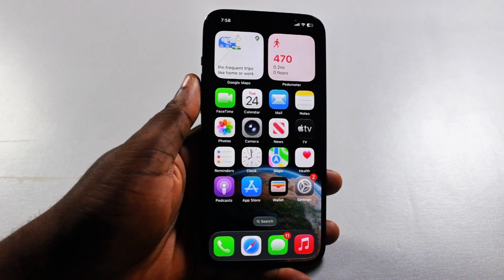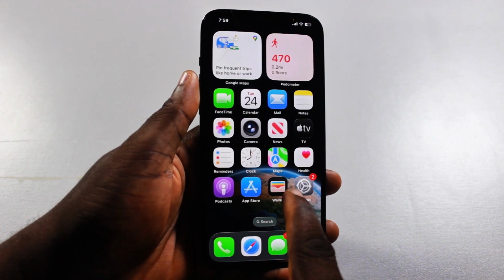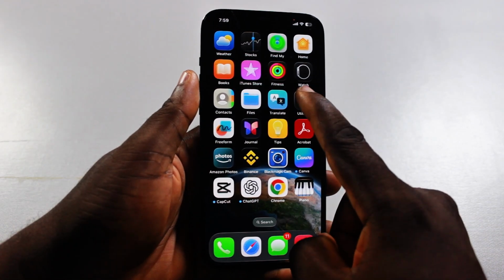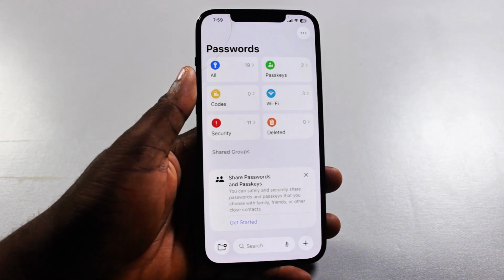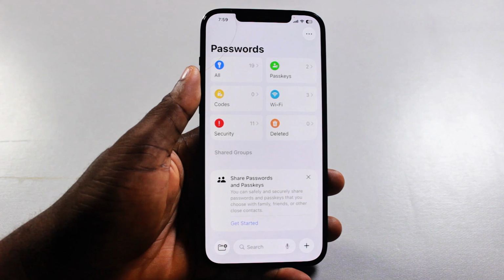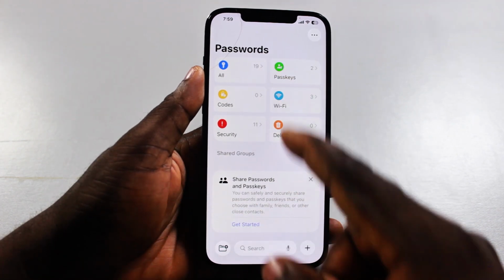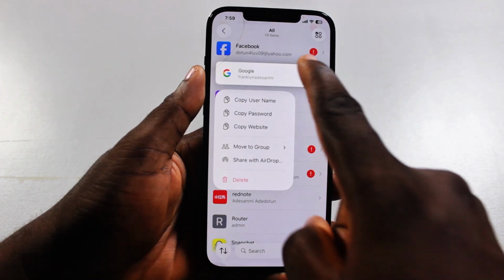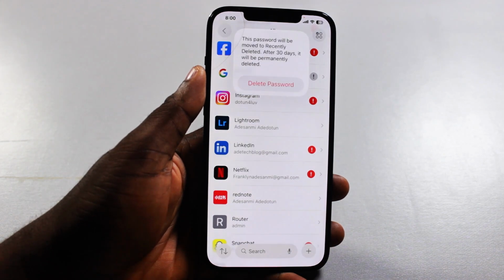How to Deleted Password on an iPhone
You will learn how to delete saved passwords on an iPhone in this tutorial.

Cheap iPhone
Cheap Samsung Phone
Cheap Apple Watch
Cheap Digital Camera
Cheap YouTube Microphone
Cheap MicroSD Card